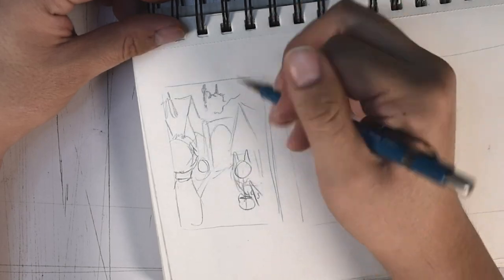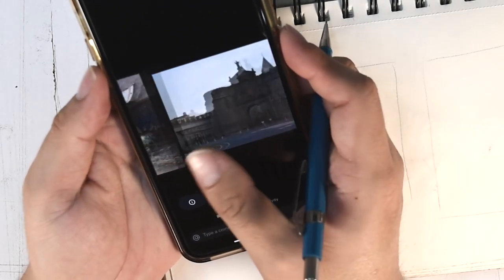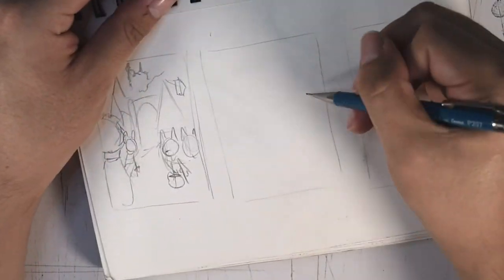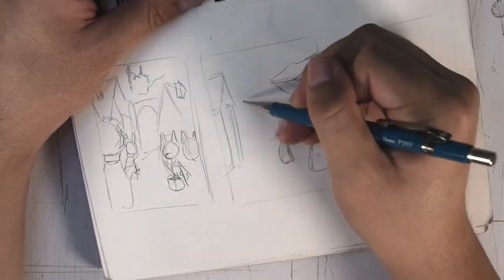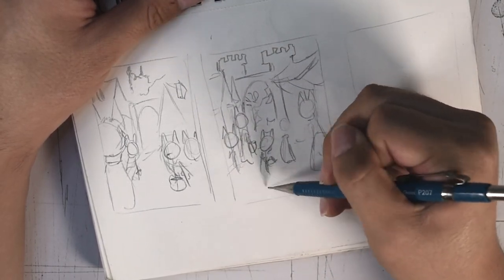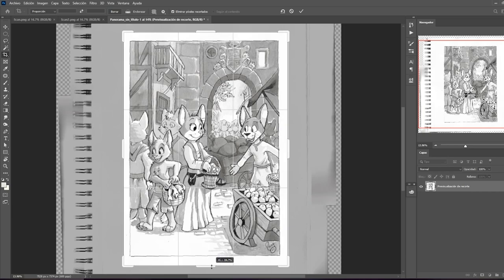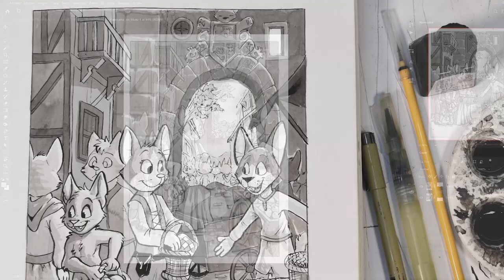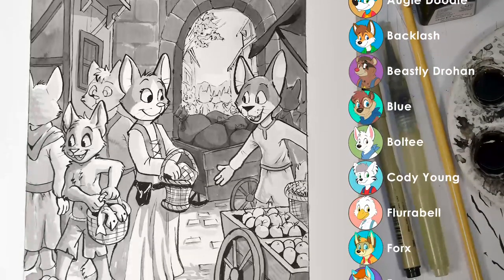Ink Illustration: Complete Process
Whole process from scratch to scan of an illustration done with Inks.

For this tutorial, I used as an example the 3rd illustration for the project "The Cats Kingdom", you can read the whole story here:

For inking, I used a calligraphy brush, an aquabrush, a plastic godette and Winsor & Newton black indian ink. But there are so many other materials that you can use for inking, try as many as you can and decide which are your favorites to work with.